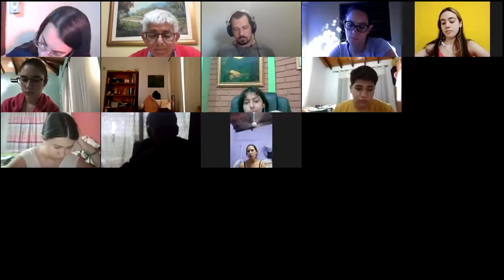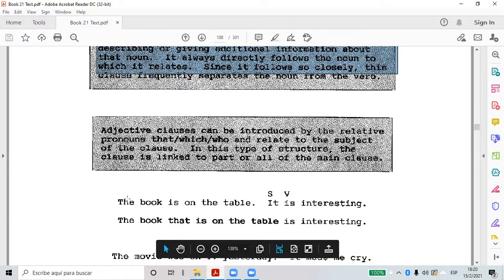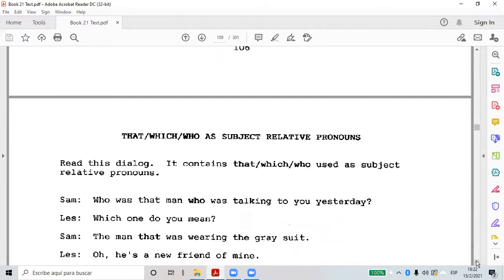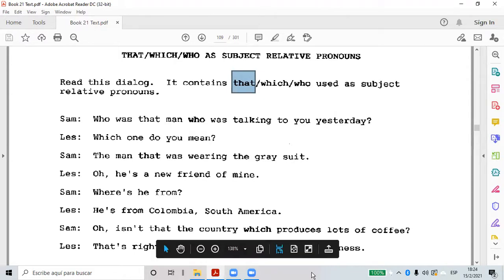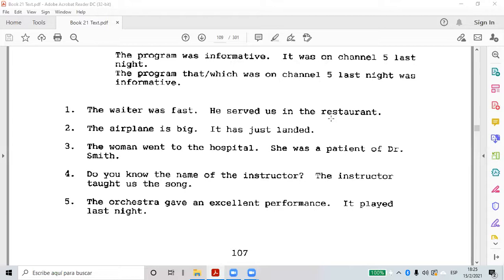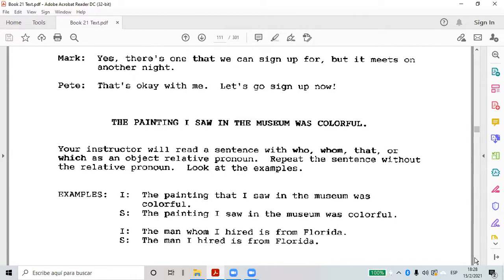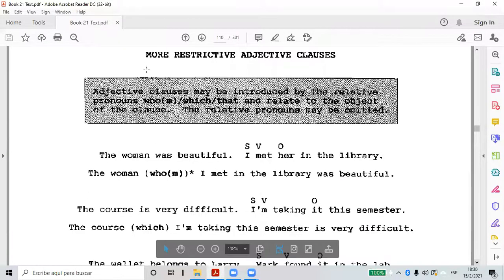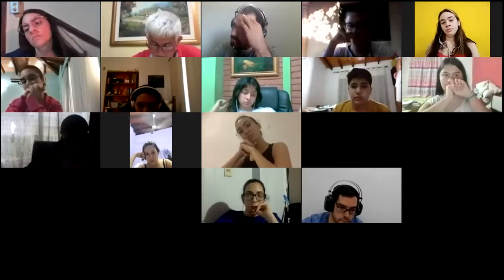EA FEB 15 21 B